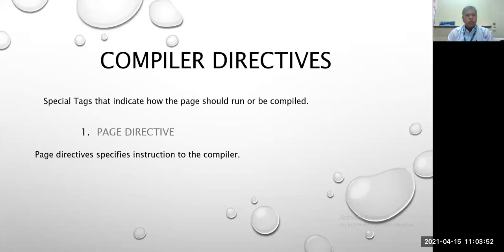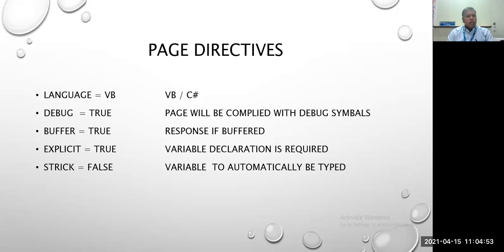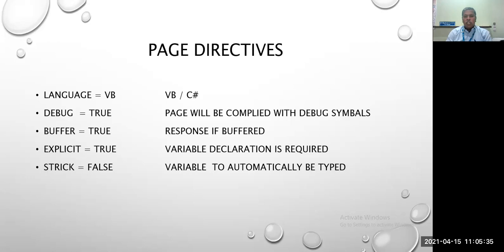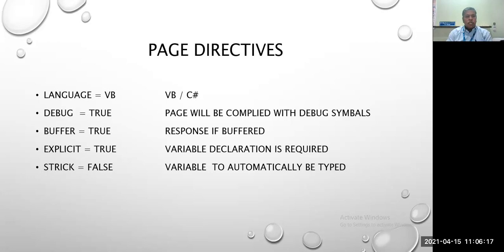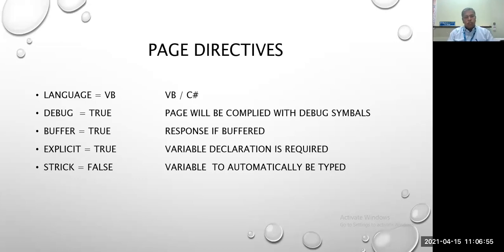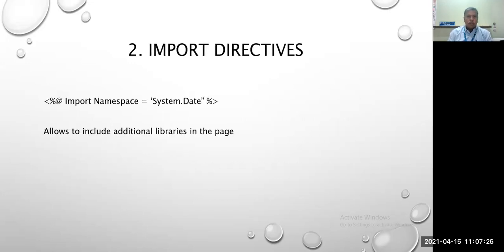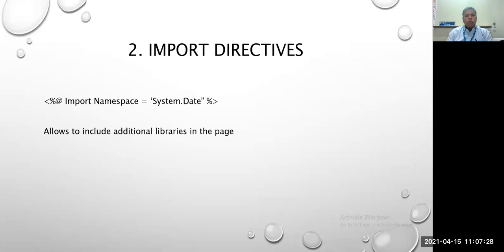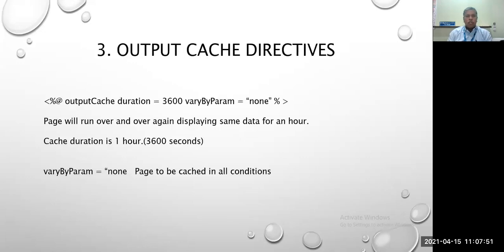Compiler Directives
By Dr. Edison Rathinam